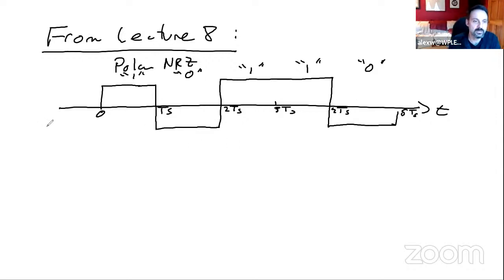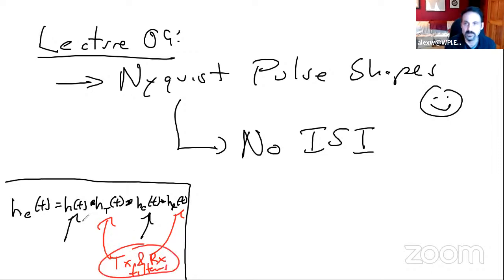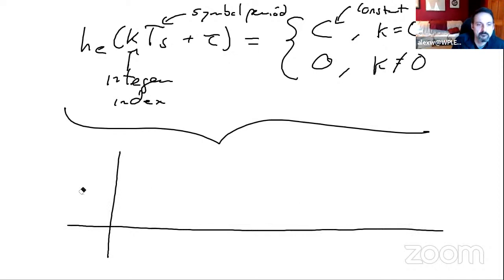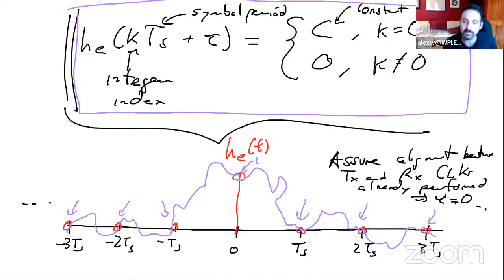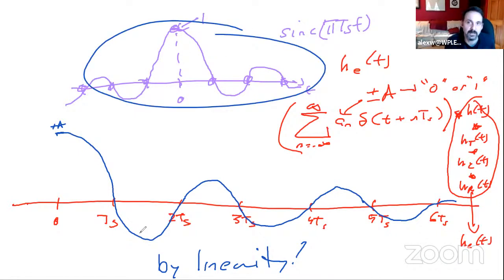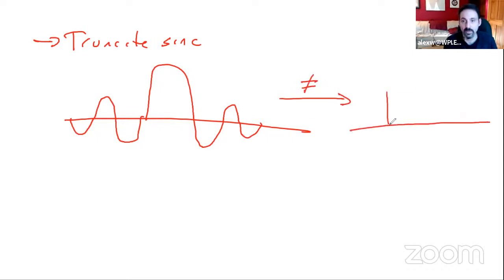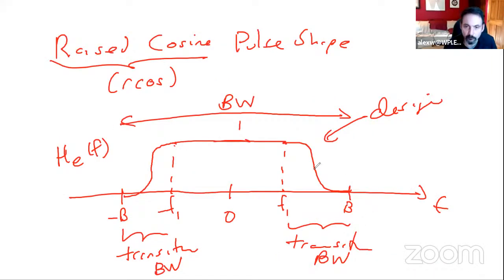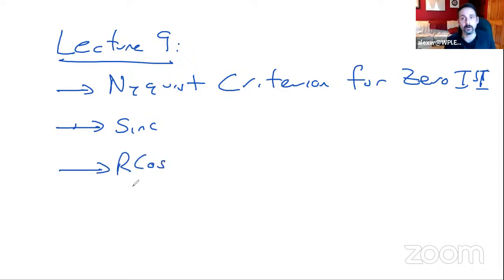ECE3311 Lecture 09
Topic: Nyquist Filters